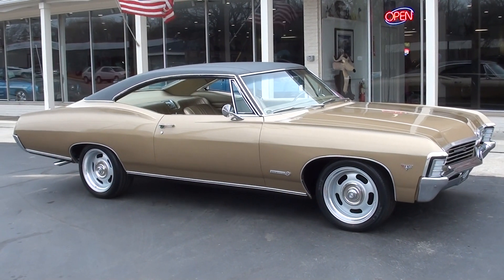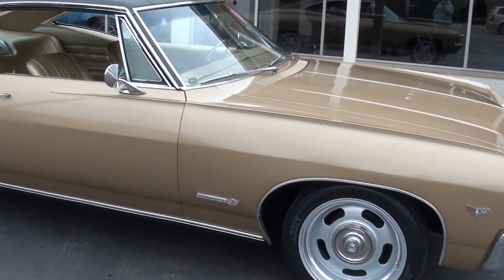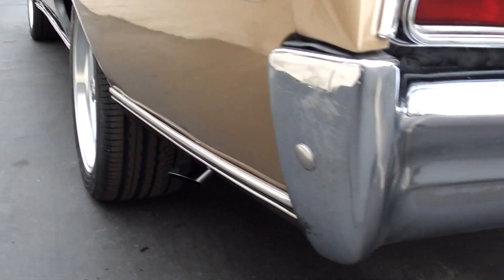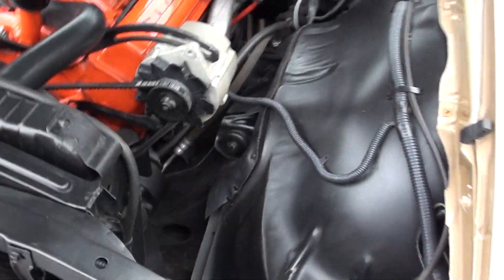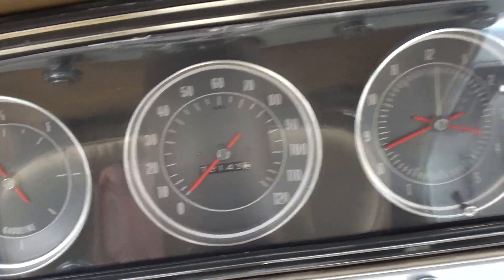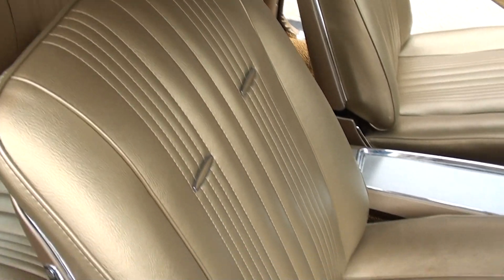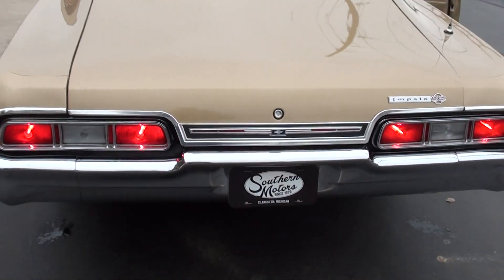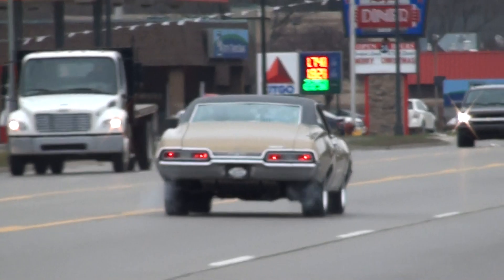1967 Chevrolet Impala SS $26,900.00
True (168) Super Sport, clean Florida car, factory Granada gold metallic, black vinyl top, factory gold vinyl interior, matching numbers 283 ci engine, factory 2 bbl, factory intake & "Ram's Horn" exhaust manifolds, original air cleaner & valve covers, power steering, power brakes, factory air conditioning, factory Harrison radiator with shroud, automatic transmission, bucket seats with console, original SS steering wheel, factory dash, am radio, Flowmaster dual exhaust, factory 10 bolt rear end, new 285/40R18 tires, 18" Billet Retro Rally wheels with flat caps, factory jack with spare, 72,000 actual miles, Drive Anywhere!